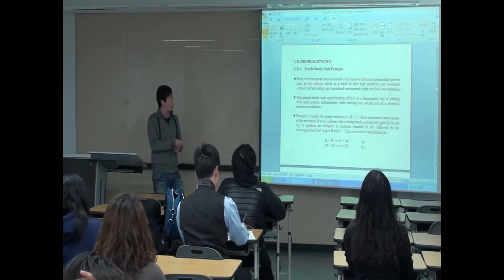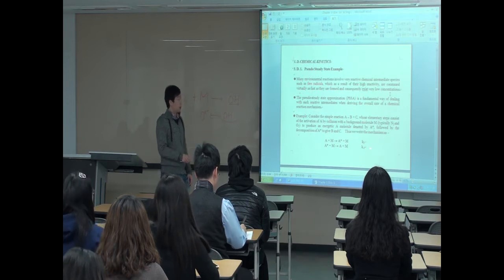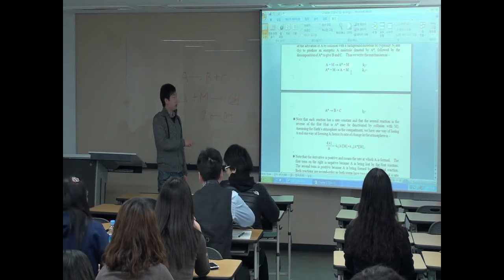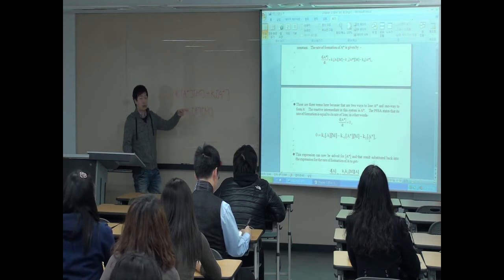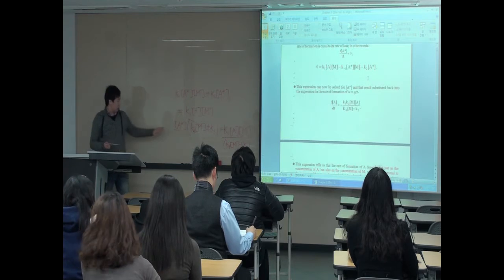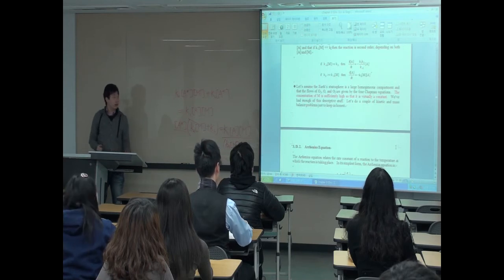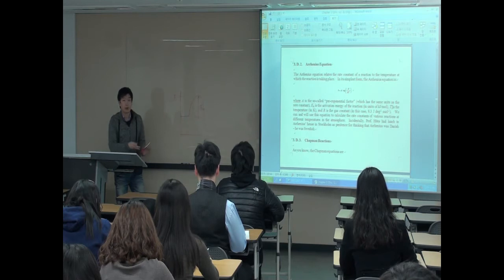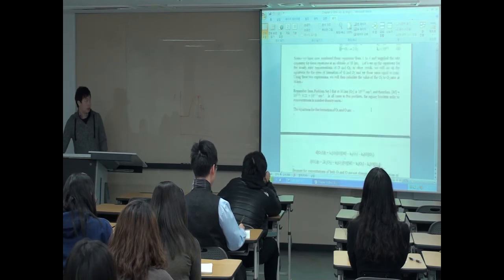[KAIST] CE371 20120307 Lecture Video